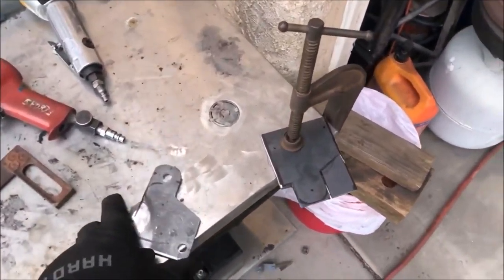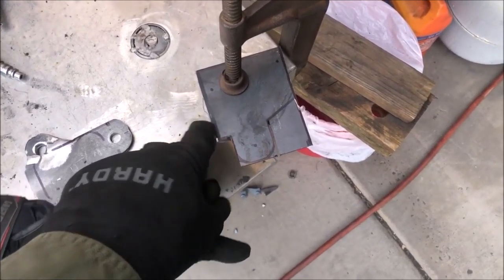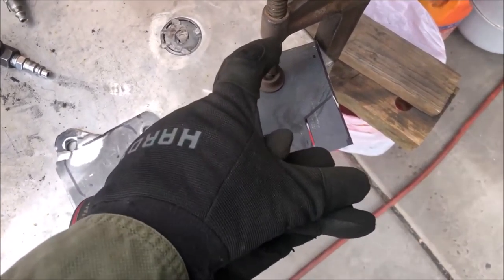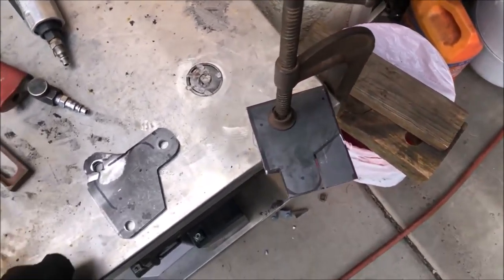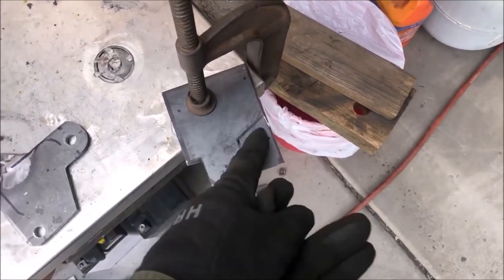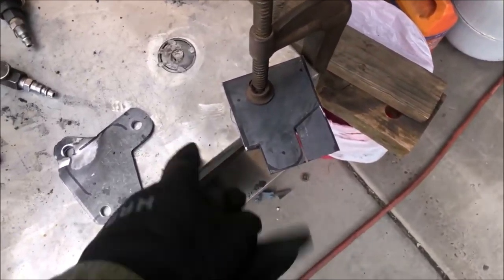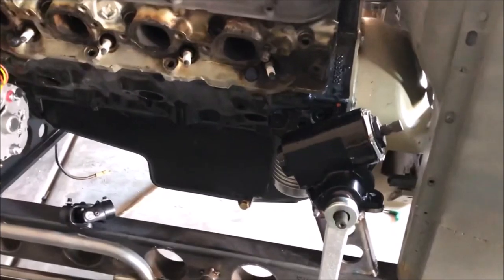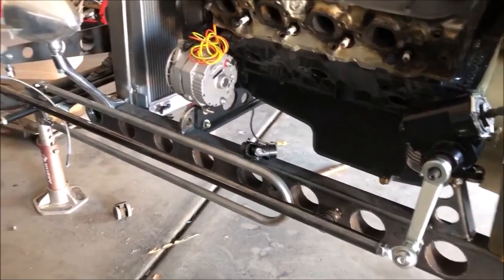GOLDRUSH Part 8 1927 Ford T coupe Gold Rush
Fabricating Parts And Mocking Up The Floor On The Tall T